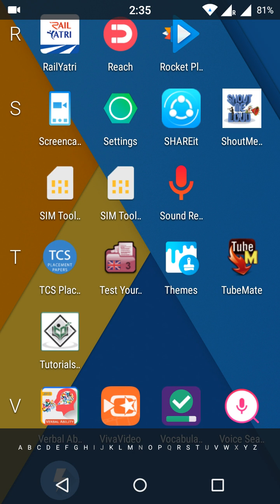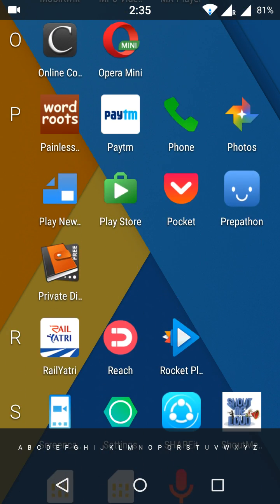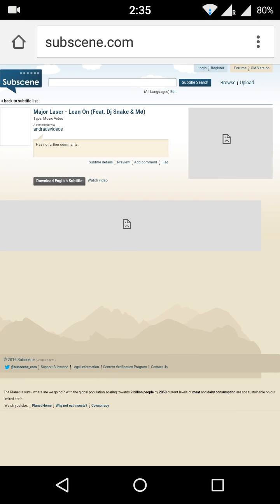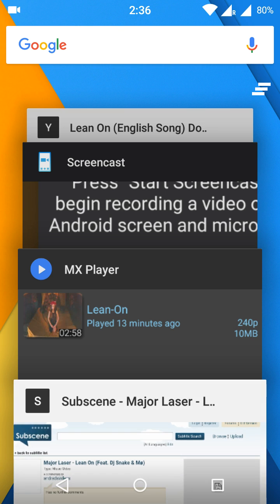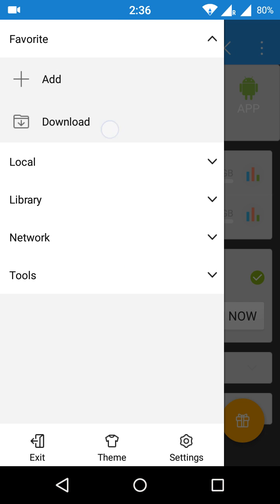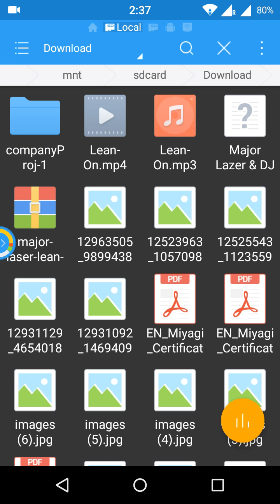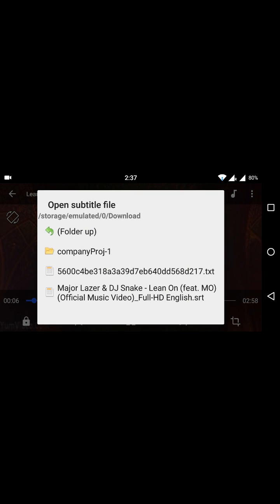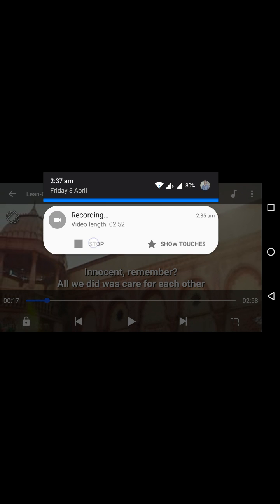How to add any language subtitle to video in your android mobile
Anyone can easily add subtitle in any language to video in android mobile. You have to MX player and ES file explore or Any file explorer which unzip the zip file. ES file manager provides a facility to unzip the folder and much more. You can download subtitle in any language

There is also one more way to add subtitle directly in MX player in android. MX player gives the option to add subtitle directly. MX player search subtitle with movies name online and give the option to choose one. Check this below video link, How can we do this.

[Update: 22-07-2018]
Times Internet has acquired MX player for whopping Rs. 1000 crores. MX player has 350 million users. The MX Player app was developed by a South Korean firm J2 Interactive.